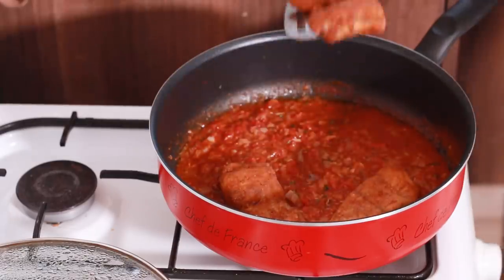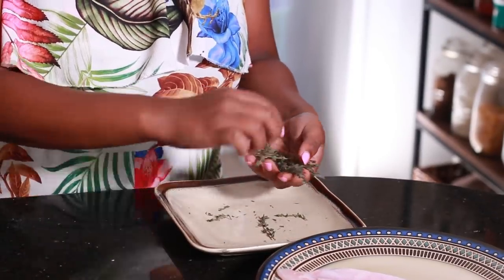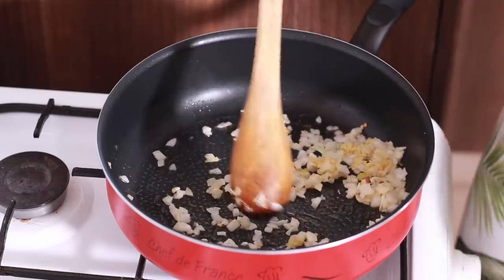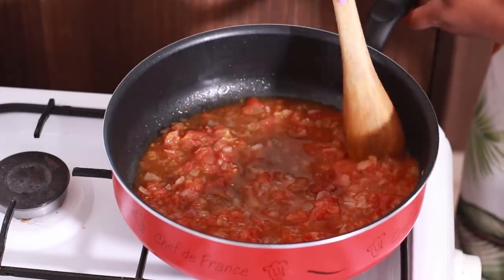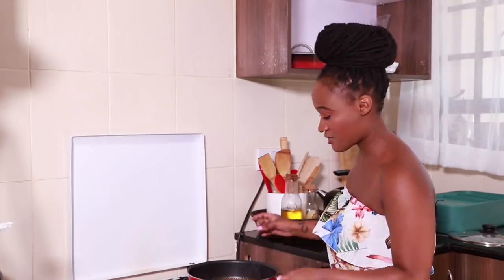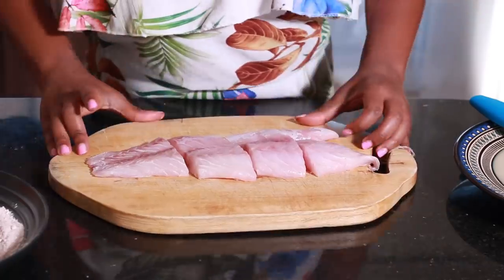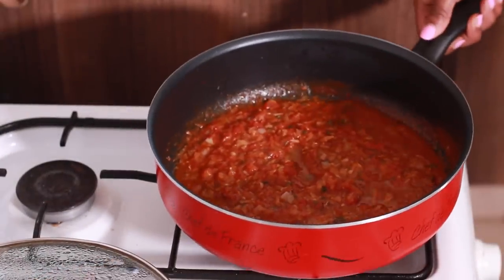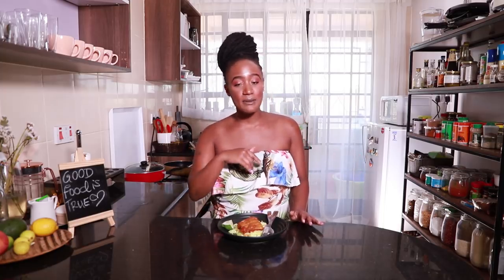Easy Saucy Thyme Pan Fried Fish Fillet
Quick and easy bomb fish fillet recipe that will have you licking your fork.

Ingredients List For The Sauce

1 onion diced
2 tomatoes diced
2 tsps of ginger & garlic paste (4 cloves of garlic + 1/2 thumb of ginger)
10 - 12 sprigs of fresh thyme
1 tsp of mixed spices
1 & 1/2 tsps of tomato paste
1 cup of hot water (that you'll add Into the sauce gradually. The water will help you control how saucy you want the stew.)

Ingredient List For Coating The Fish

1 & 1/2 tbsps of all purpose flour
3/4 tsp of paprika
1 & 1/2 tsps of garlic powder
1/2 tsp of black pepper
Salt to taste
6.4 oz of fish fillet
3 tbsps of Cooking oil

Tracklist

SOCIALS